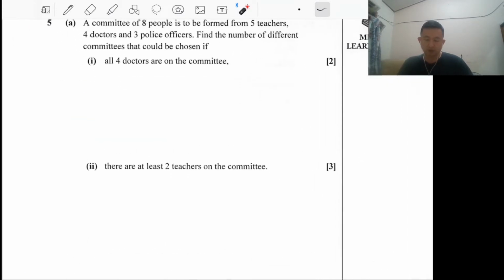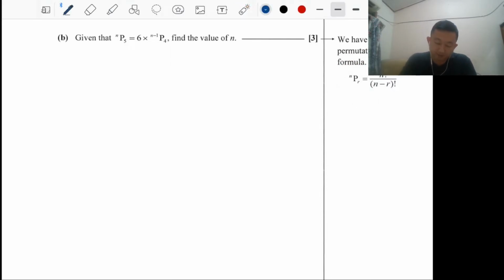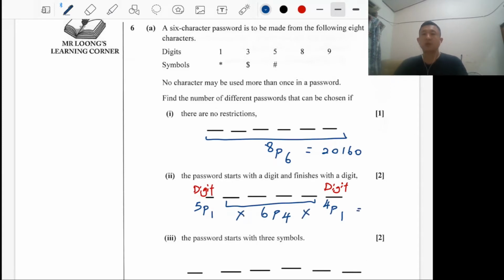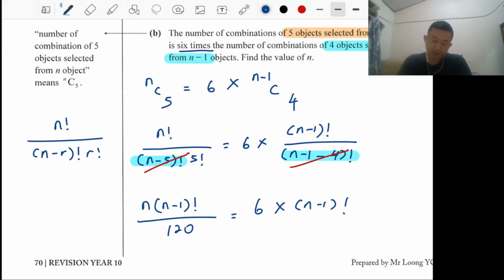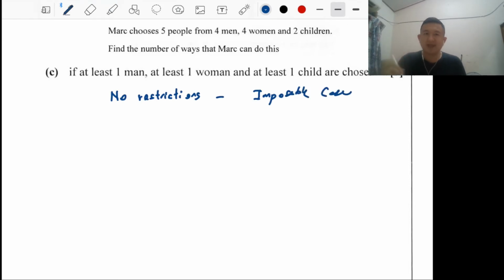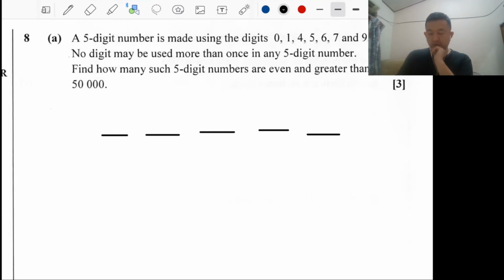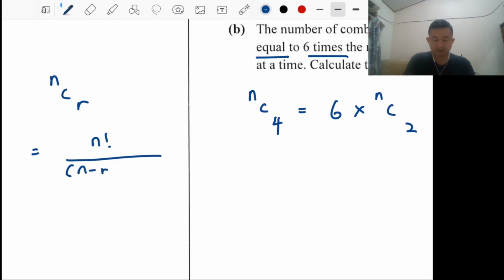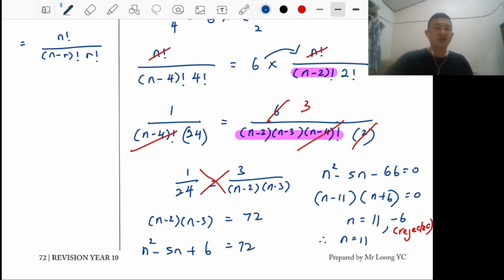IGCSE Past Papers - Permutations & Combinations (2)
nPr
nCr